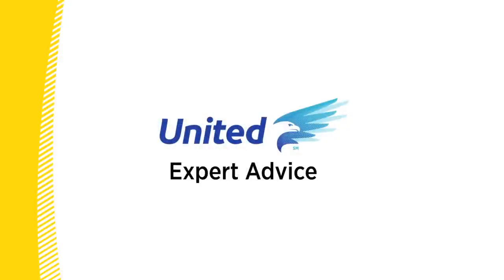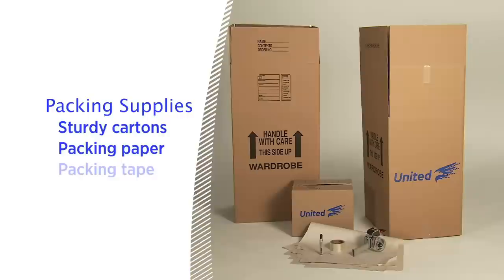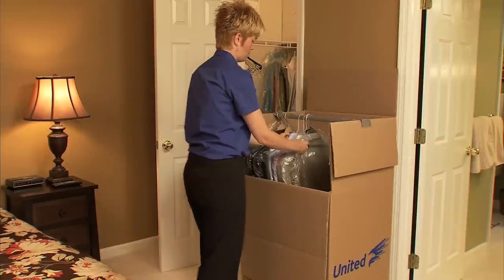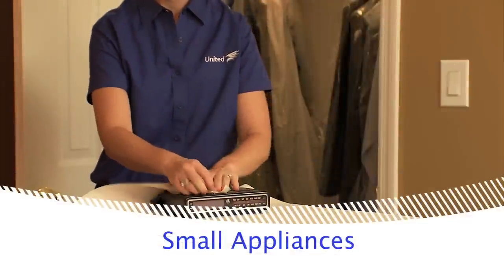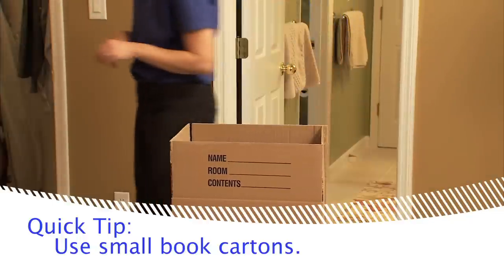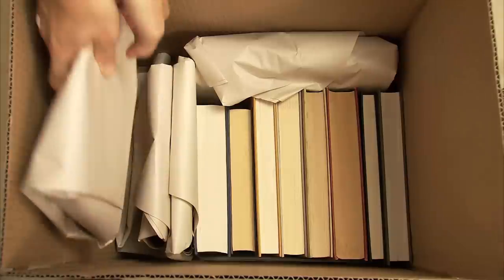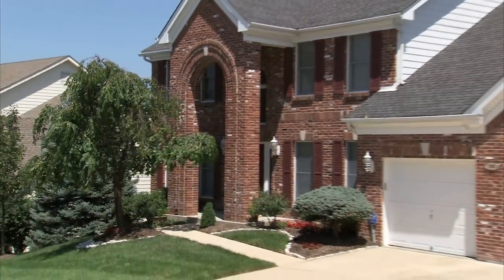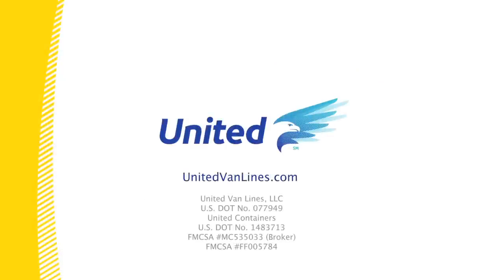Moving Tips - United's Expert Advice: How to Pack your Bedroom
Before you move, learn how to pack like the pros. United's Expert Advice will show you our proven practices for packing the items in your bedroom.